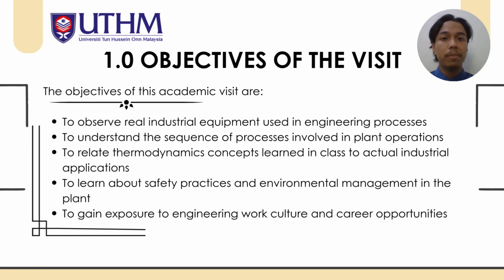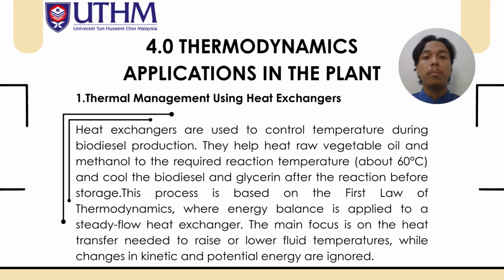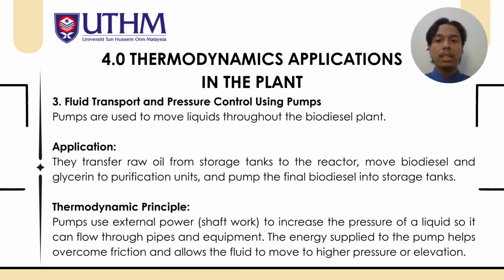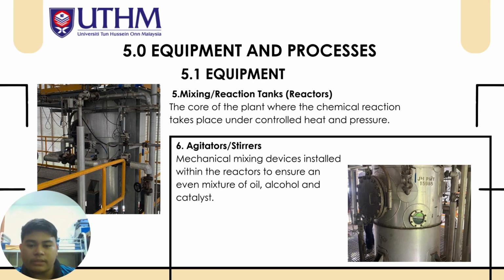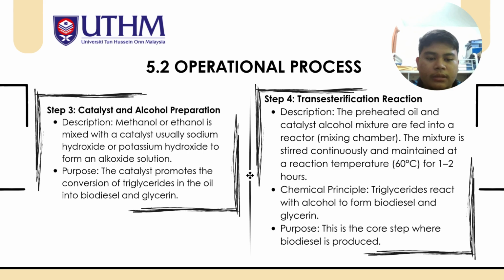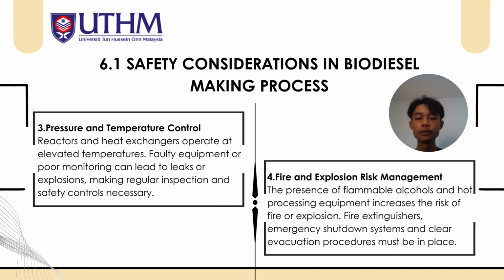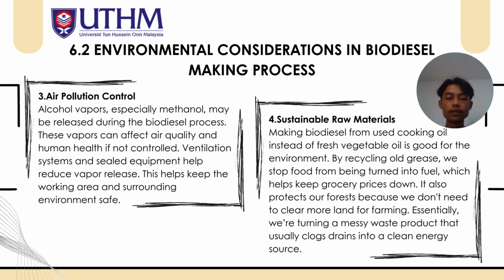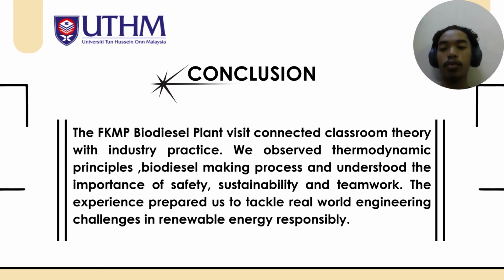UTHM, Thermodynamic ,Group 7, Site Visit FKMP BIODIESEL PLANT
Slide presentation for FKMP BIODIESEL PLANT VISIT AT UTHM PARIT RAJA ,27 NOVEMBER 2025